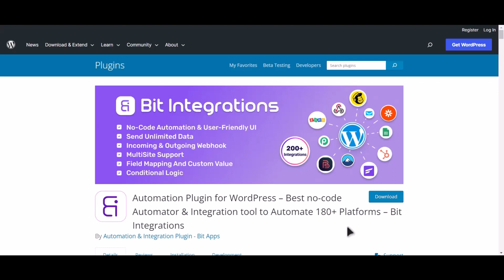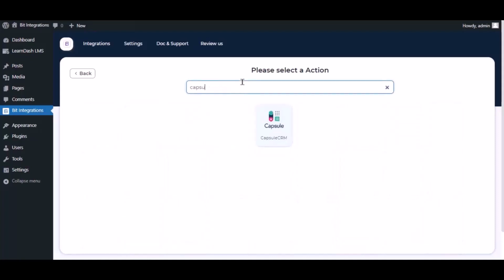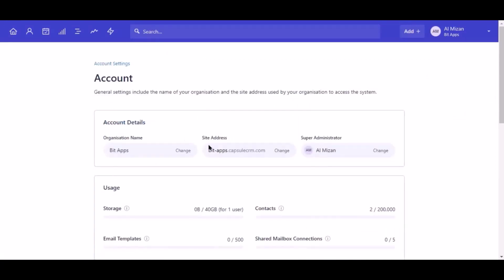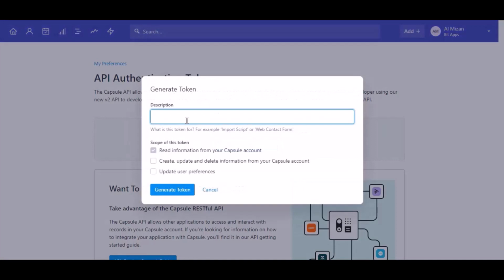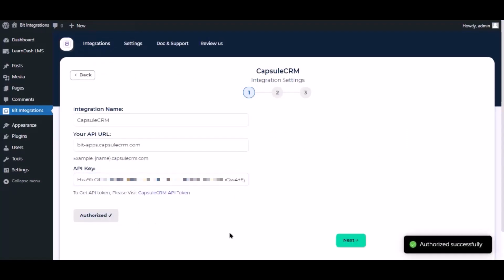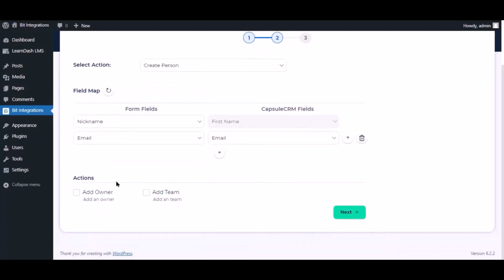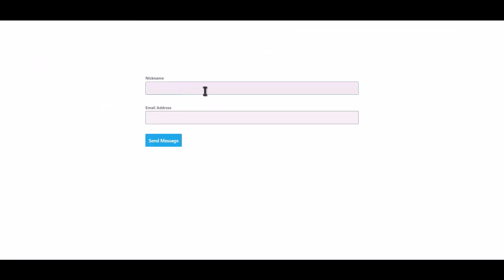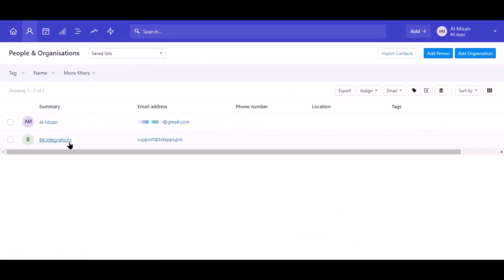Integrating Contact Form 7 with Capsule CRM | Step-by-Step Tutorial | Bit Integrations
📝 Integrate Contact Form 7 with Capsule CRM | Bit Integrations Tutorial

📌 Elevate your data management game! In this tutorial, we delve into the seamless integration of Contact Forms 7, a powerful form builder plugin, with Capsule CRM, a comprehensive CRM platform designed to optimize customer relationships and data organization.

Join us as we guide you through the step-by-step process of seamlessly connecting Contact Forms 7 with Capsule CRM using the Bit Integrations WordPress plugin. Discover how to effortlessly collect, manage, and leverage customer data for enhanced CRM workflows.

Key Topics Explored:
✅ Integration of Contact Forms 7 with Capsule CRM using Bit Integrations WordPress plugin.